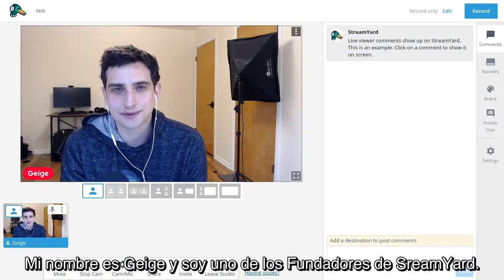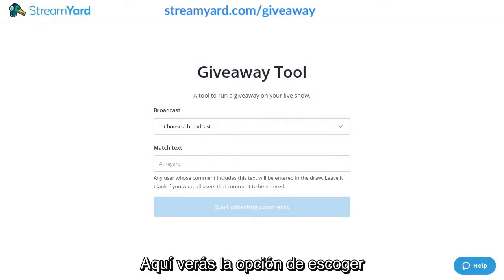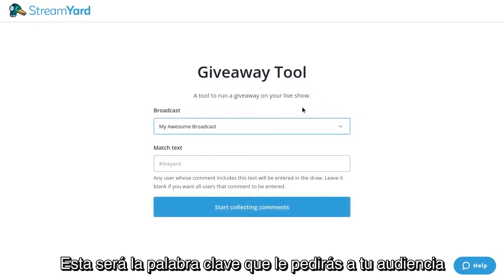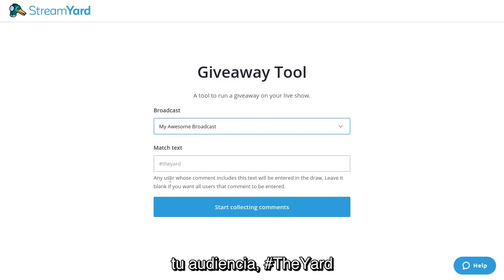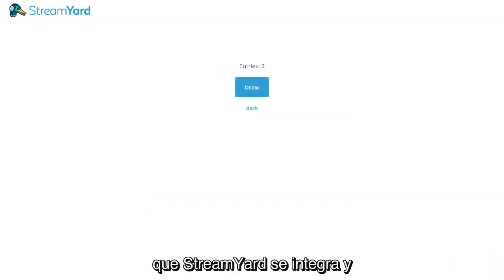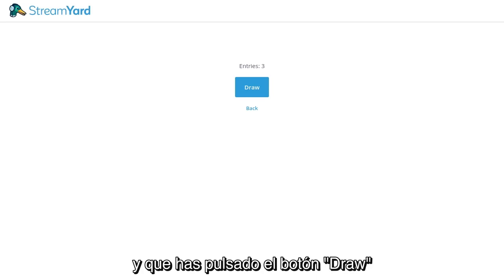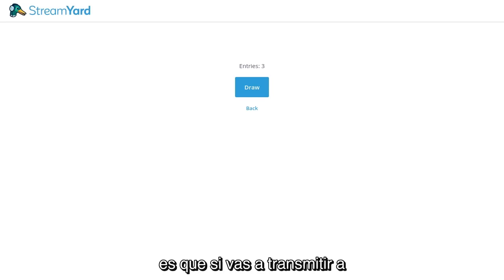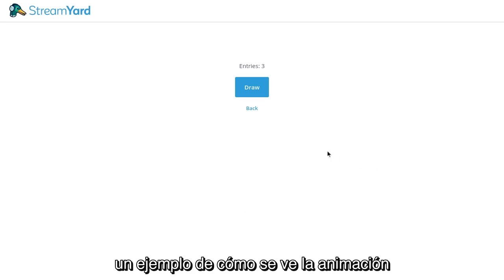StreamYard Giveaway Tool - Nueva herramienta para rifas y concursos en vivo (subtitulado)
StreamYard official tutorial about the new Giveaway tool to award audiences in live streams events.

Video subtitulado al español del tutorial oficial de StreamYard sobre la nueva herramienta para hacer rifas, sorteos y dar premios a la audiencia en tus transmisiones en vivo.

streamyard como hacer rifas en vivo en directo facebook live
herramientas para concursos en linea facebook live youtube
rifas virtuales facebook live youtube